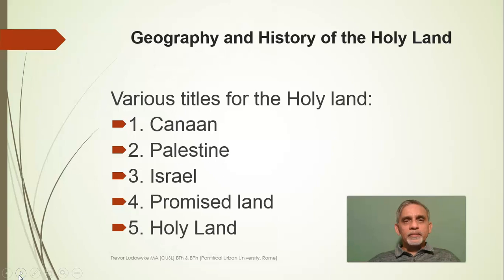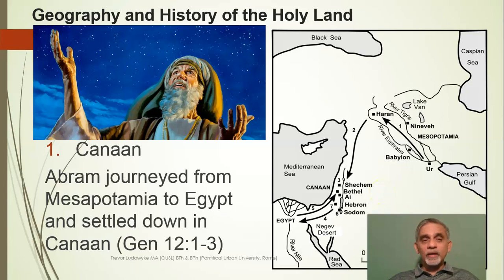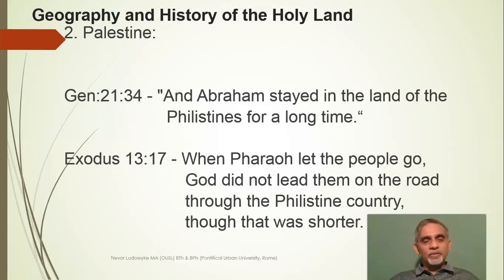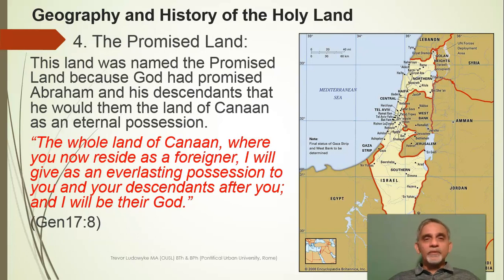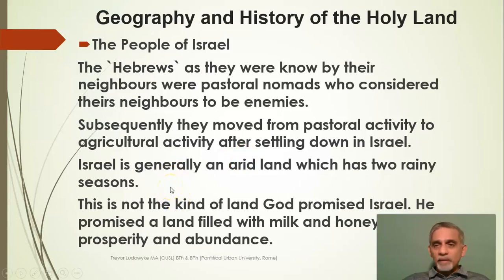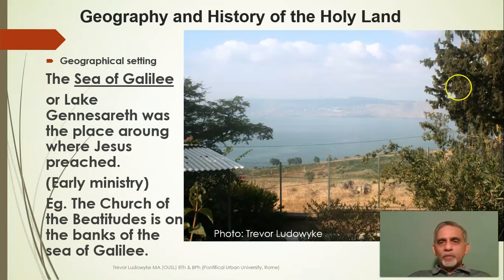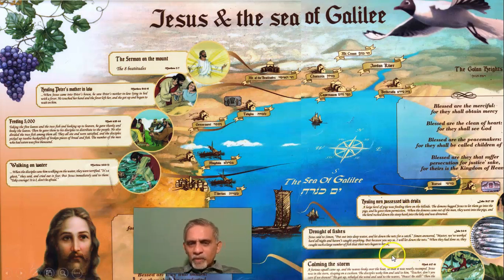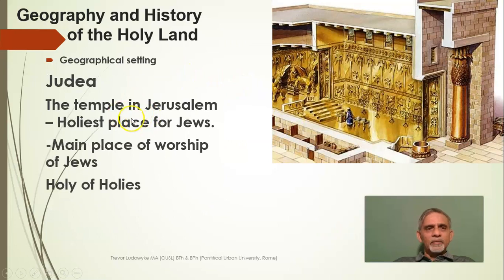Exam 1/ Lesson 1 /Geographical Structure and the History of Holy Land Part I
Geographical Structure and the History of Holy Land Part I
by Mr. Trevo Ludwayke